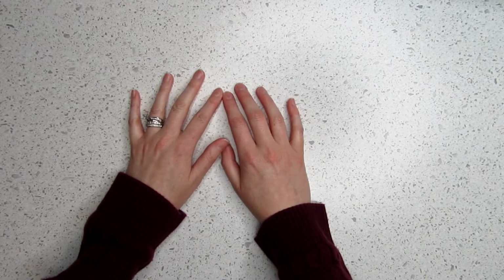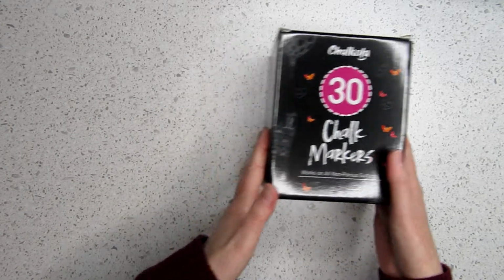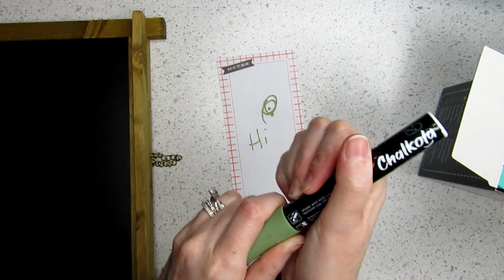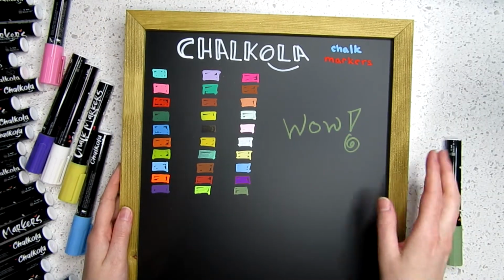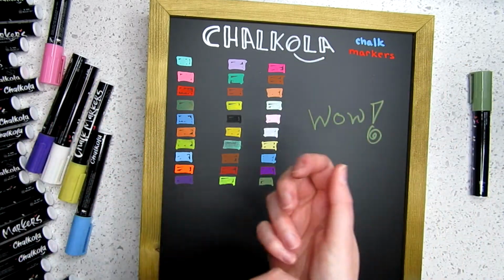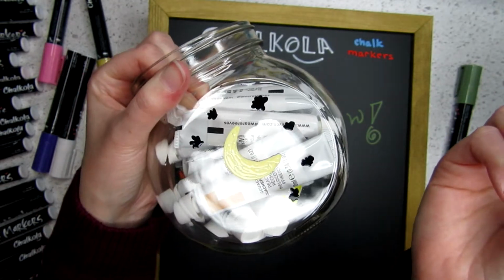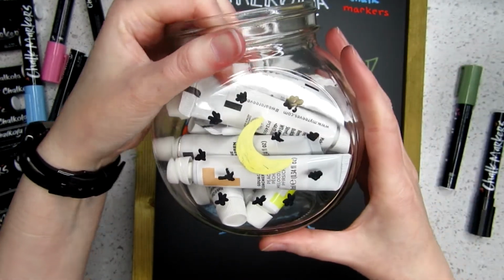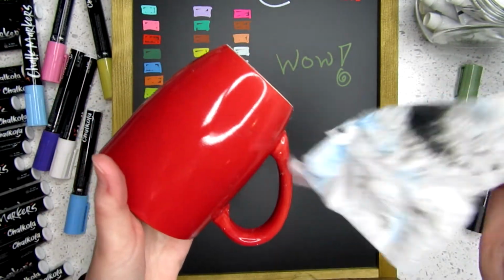Chalkola Chalk Markers Review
The lovely people over at Chalkola sent me some of their chalk markers to test out and review. Feel free to watch this video to see what I thought and see all the amazing colors!

Like this video if it was helpful at all to you! You can also signup for my newsletter! :)

|| LINKS ||

Chalkola Chalk Markers (30 count)
Chalkola Rustic Chalkboard

|| SHOP ||
My Etsy